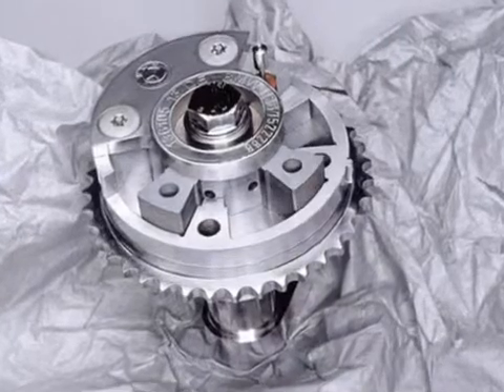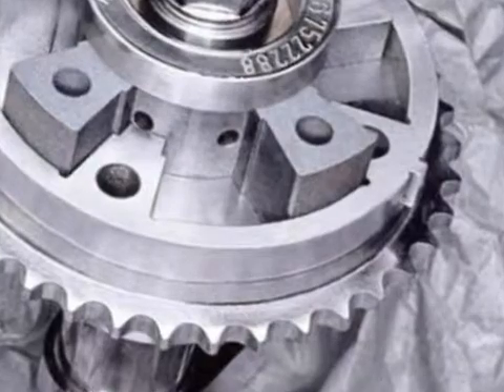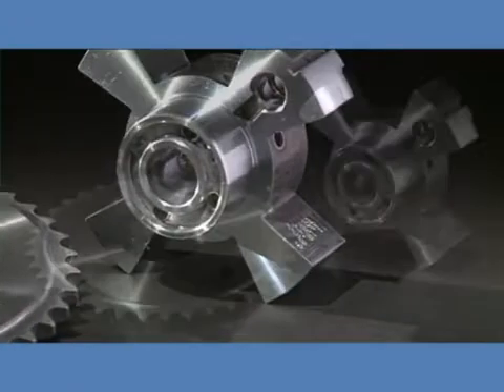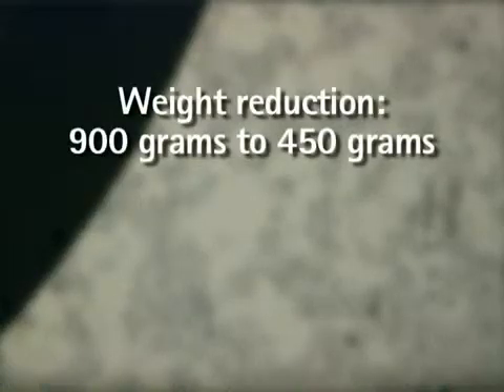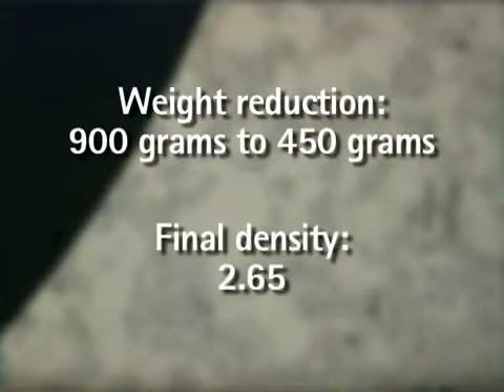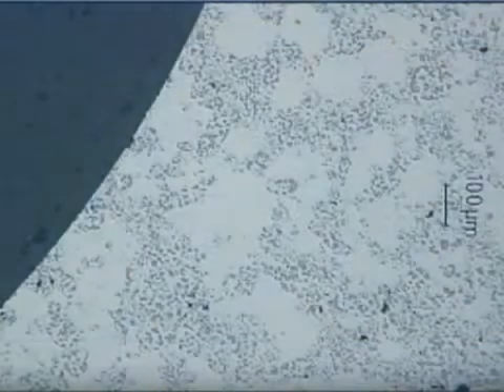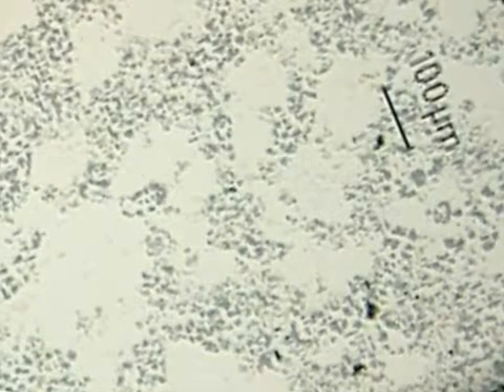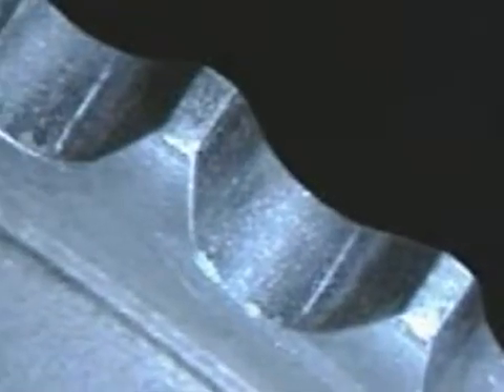2010 Awards for Excellence in Powder Metallurgy - Components Category - SHW Automotive GmbH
The 2010 Awards for Excellence in Powder Metallurgy are organised by the European Powder Metallurgy Association (EPMA) and coincided with the World PM2010 Congress & Exhibition, Florence, Italy.

The 2010 EPMA Awards for Excellence in Powder Metallurgy Competition helps to recognise and promote powder metallurgy (PM) components, materials and equipment as cost effective and real alternatives to competing manufacturing processes.

SHW Automotive GmbH - Aluminium VCT Sprocket and Rotor

The rotor and sprocket are used in an automotive cam-phaser application and are the first known such components being manufactured from aluminium powder metal in large scale production.

Using aluminium metal powder combines the benefits from standard sintered iron components (like near net shape capability) with the advantages of lightweight materials: compared to a standard sintered iron cam-phaser design, weight is reduced from 900 grams to 450 grams. Additionally to gasoline saving due to reduced weight, rotating inertia is reduced as well, improving dynamic response behaviour of the cam-phaser, thus giving another benefit to engine performance and efficiency.

Further information and details on the featured product as well as all the 2010 Awards for Excellence in Powder Metallurgy can be seen